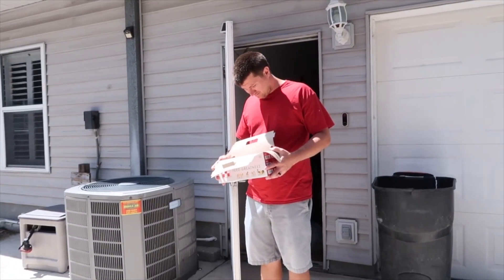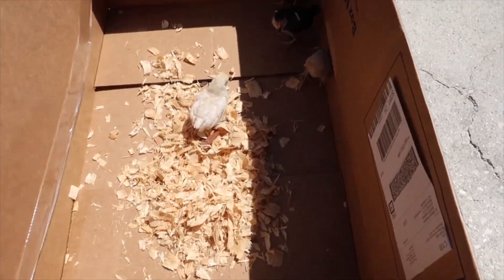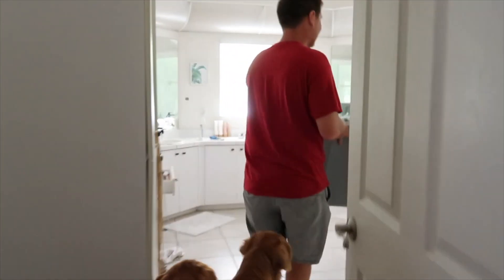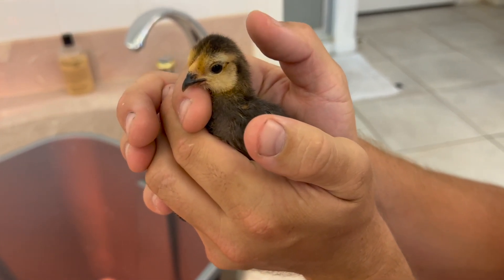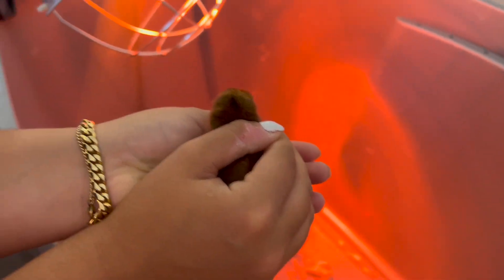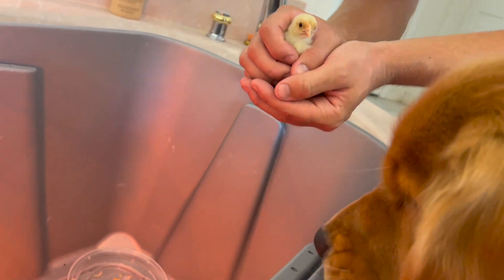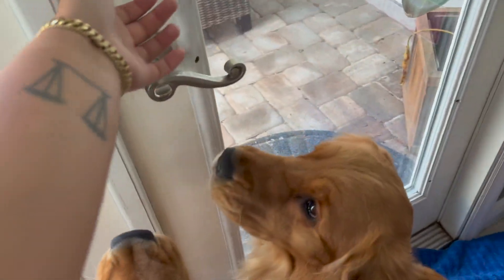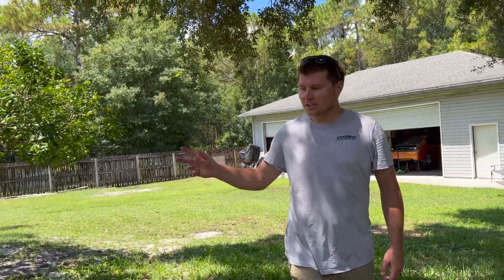We Got Chickens!